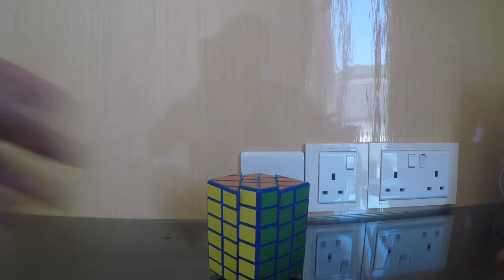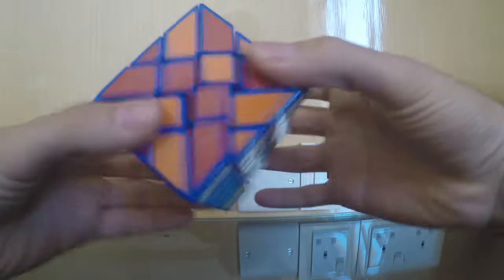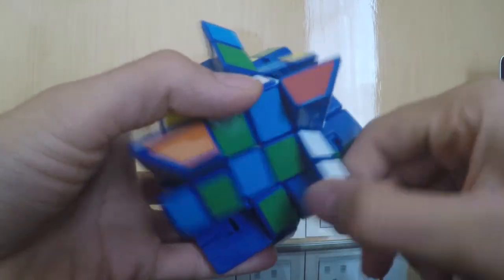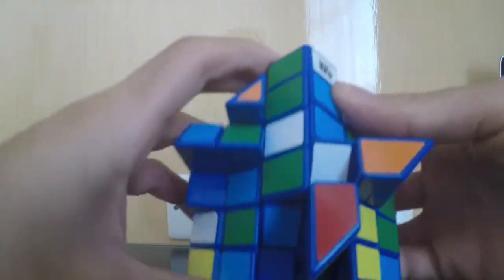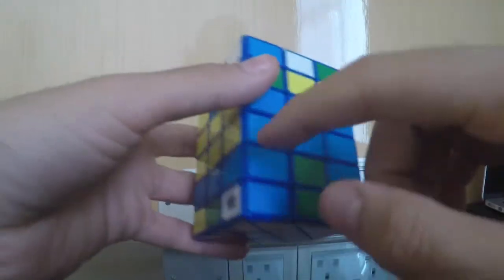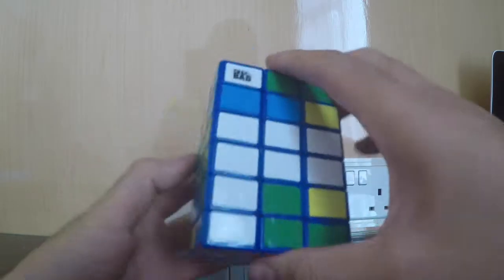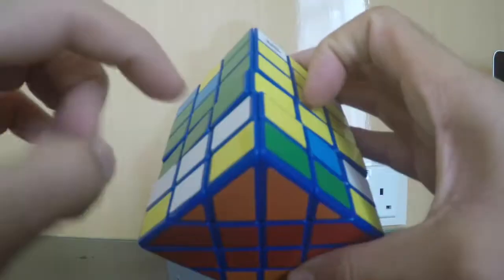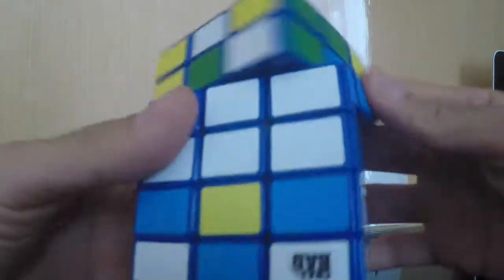4x4x6 Fisher Cube walkthrough + parity solve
How to solve the 4x4x6 fisher cube with parity.